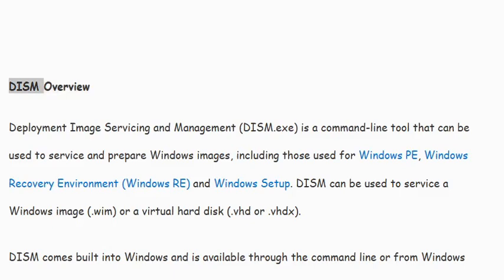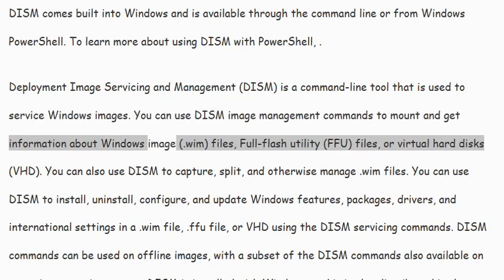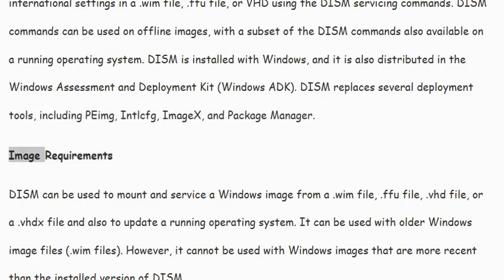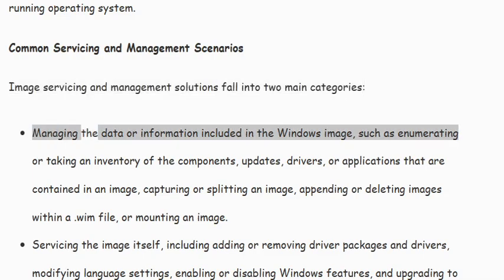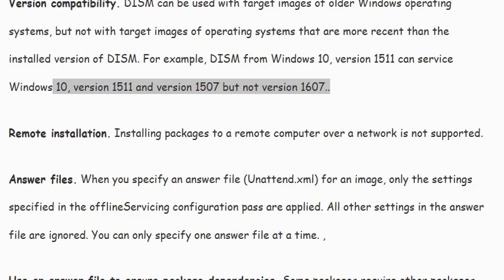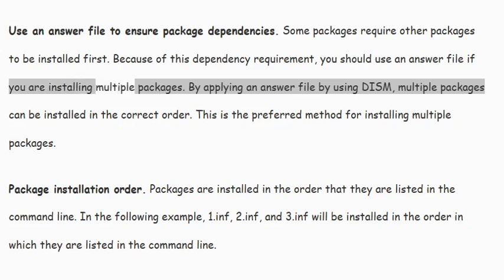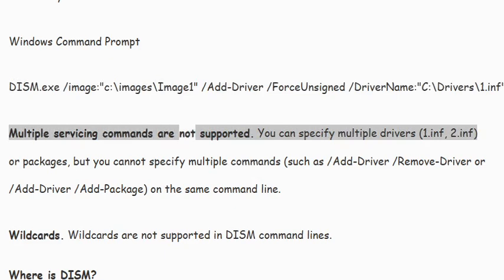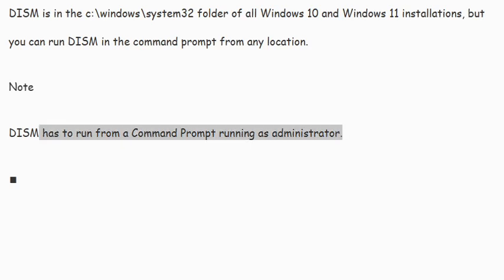What is DISM? Deployment Image Servicing and Management (DISM)